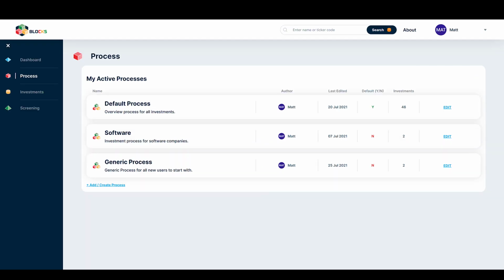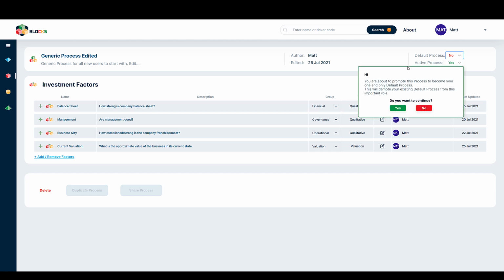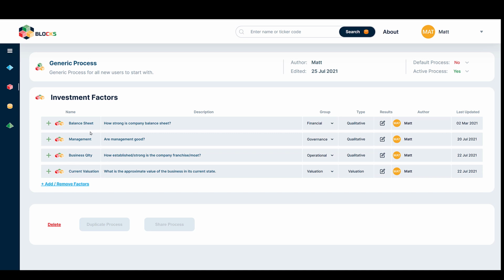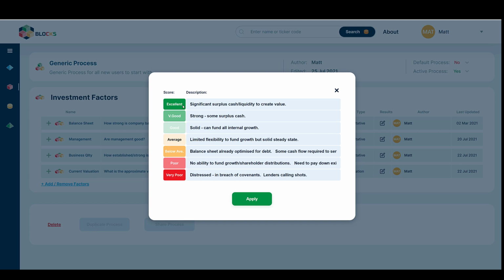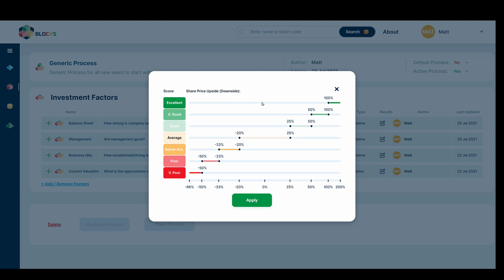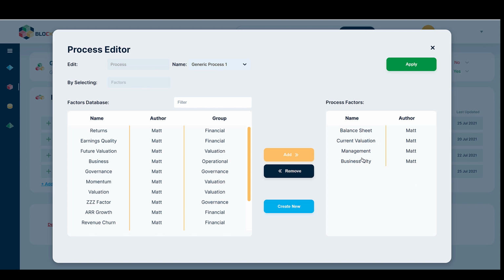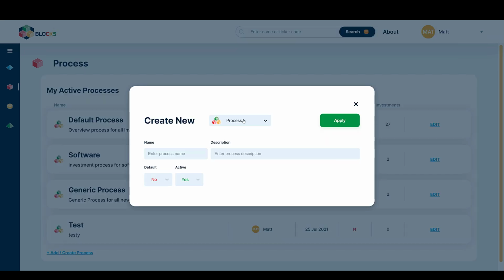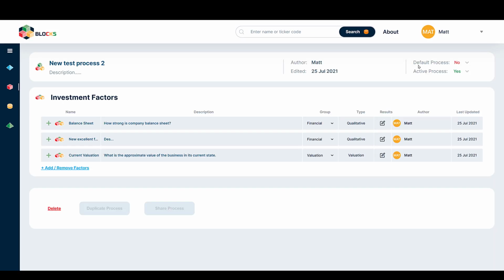How to Build a Process in Blocks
Get started building a customised investment process with the factors that are important to your investment outcomes.